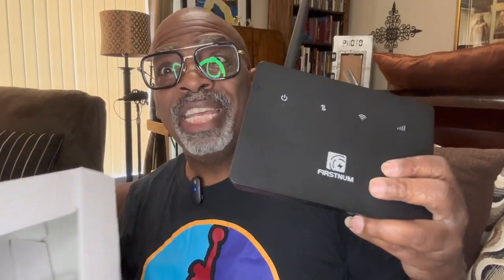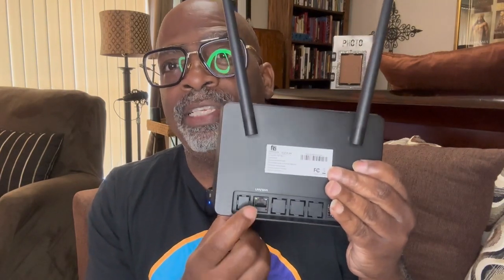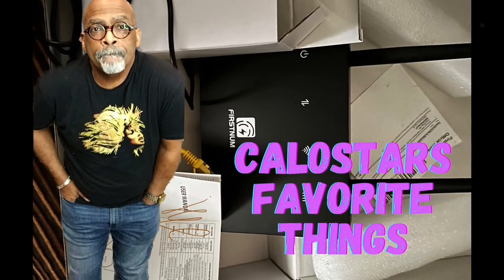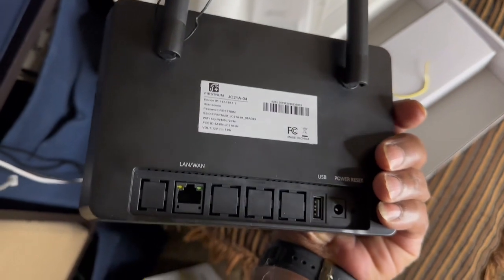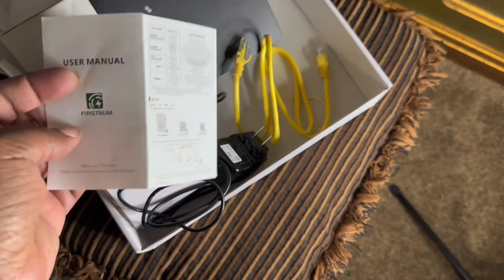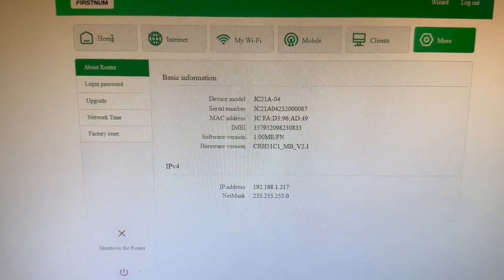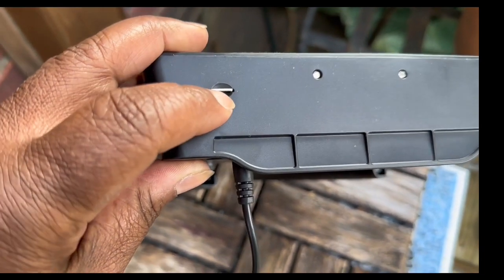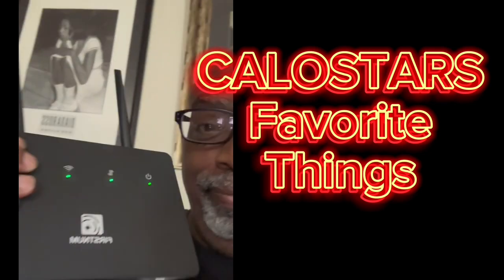The FirstNum Wireless 4G Wifi Router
This wireless router is amazing. It has a sim card slot for you to make this a portable HOTSPOT. You just need an activated sim card! Amazing!